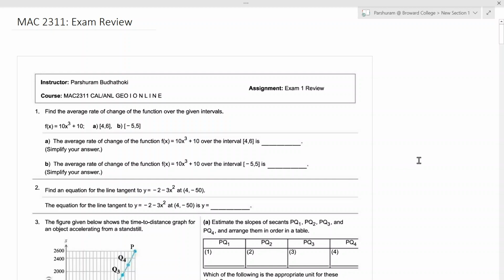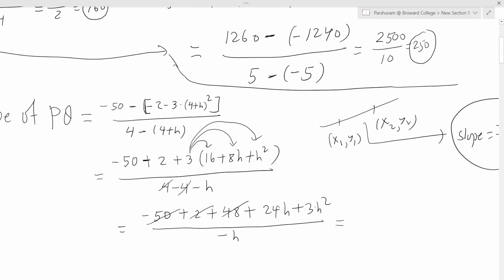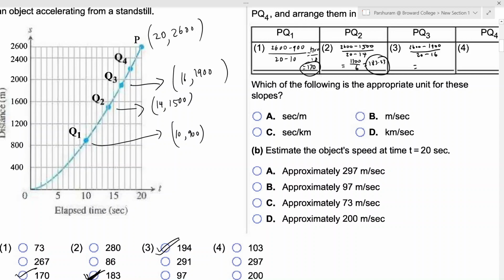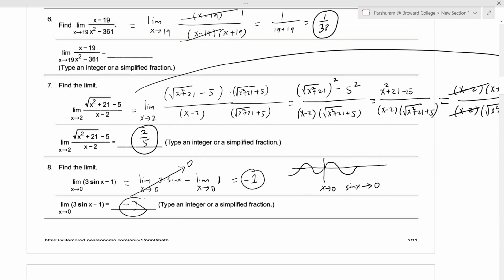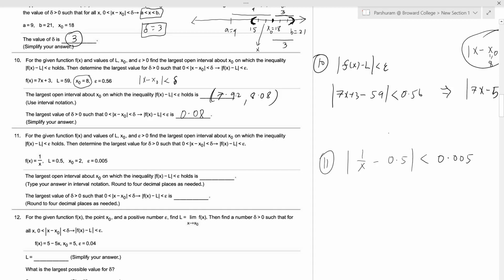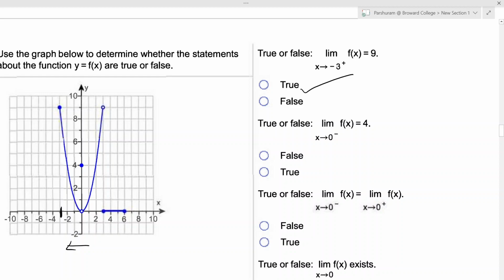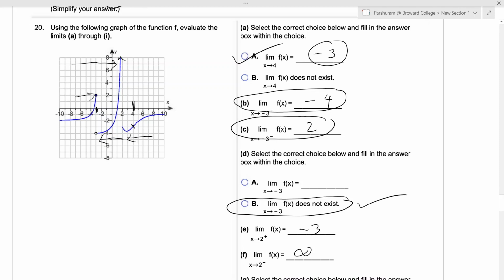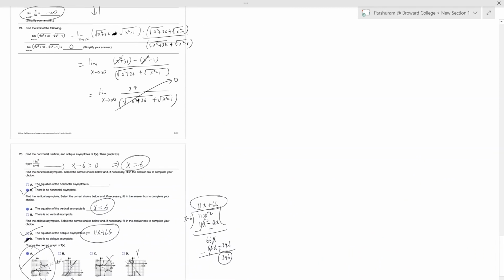MAC 2311: Exam 1 Review